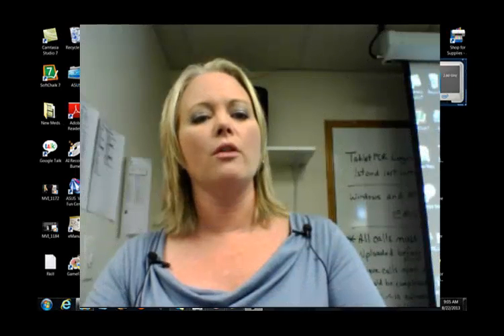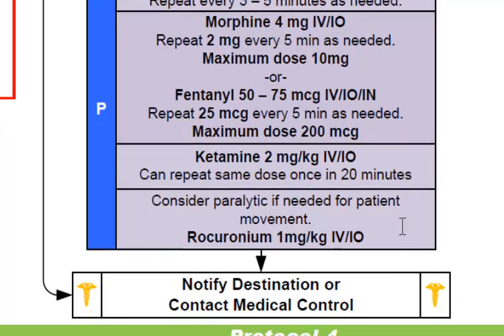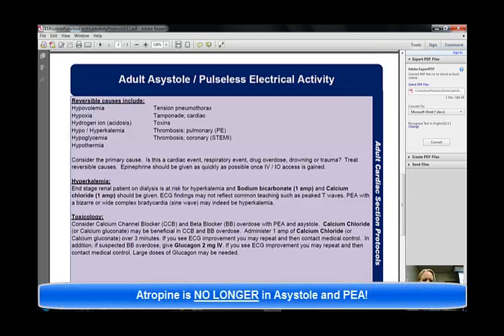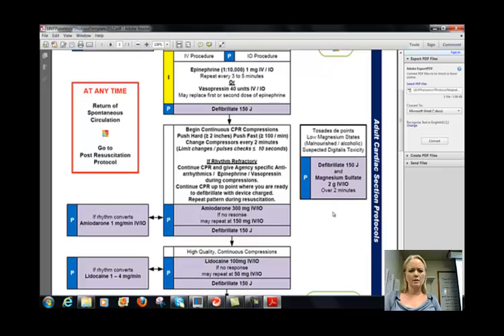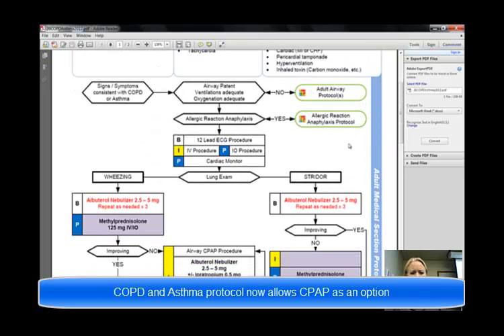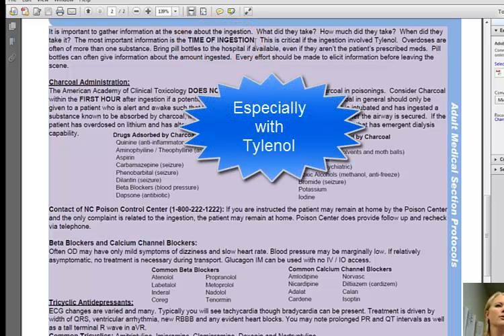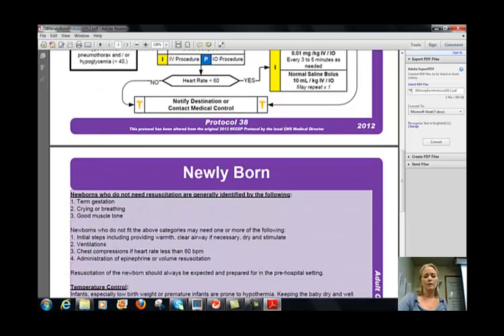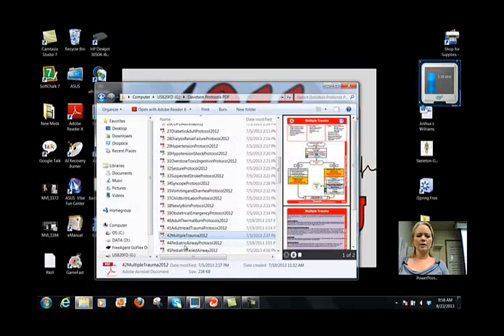DCEMS 2013 Protocols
Dr. Evans Taylor reviews the new 2013 EMS Protocols.